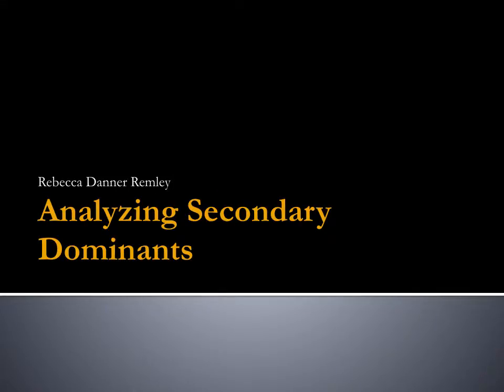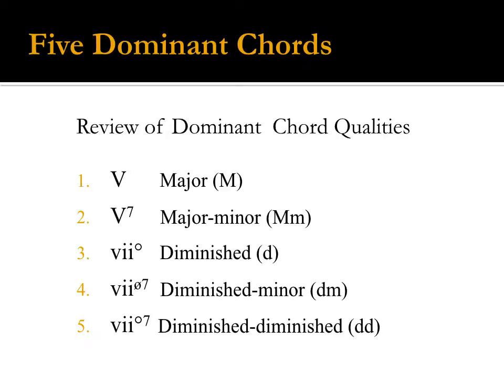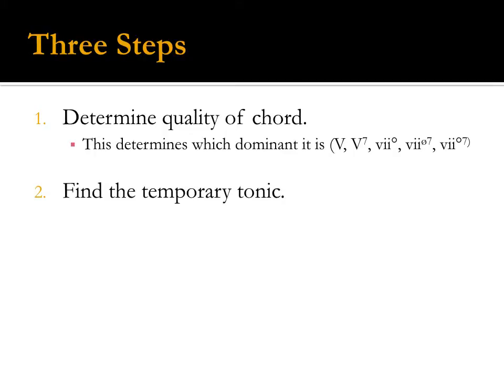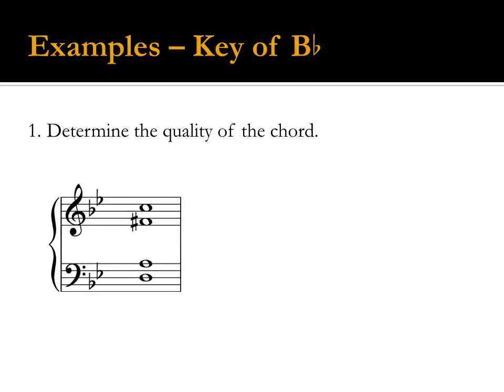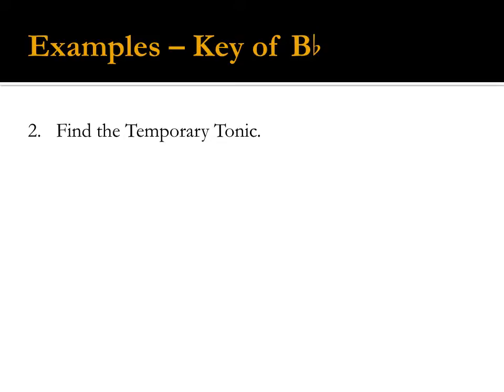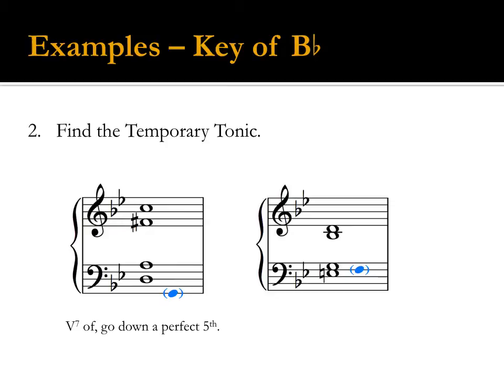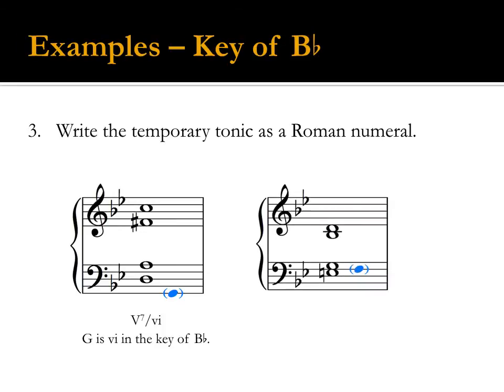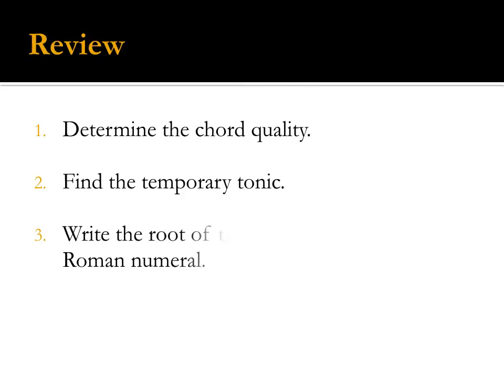Analyzing Secondary Dominants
A lesson on how to analyze secondary dominants.